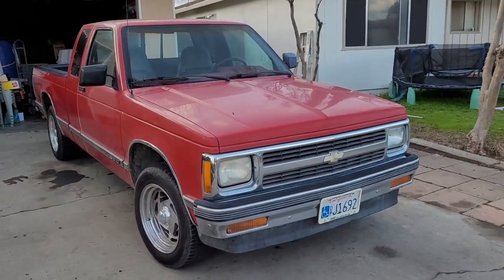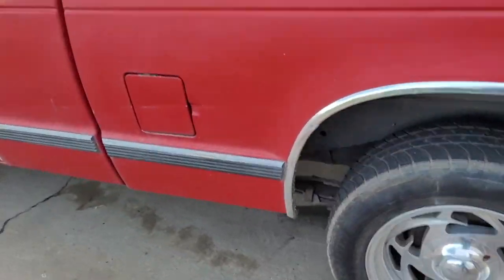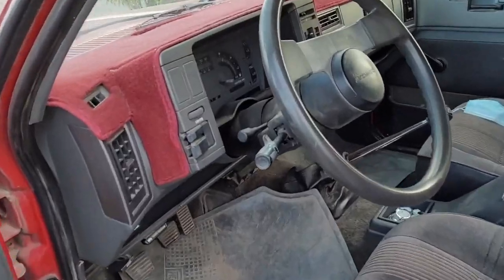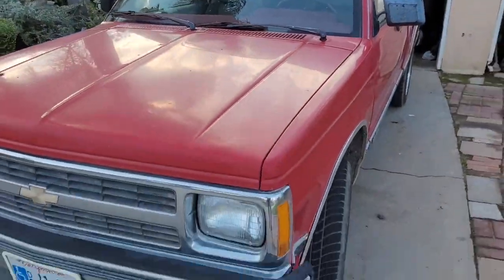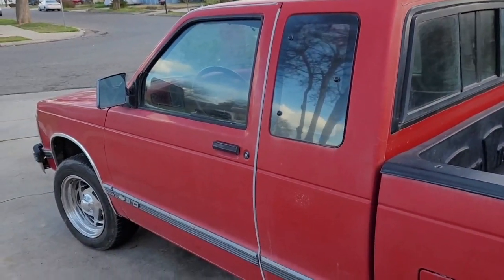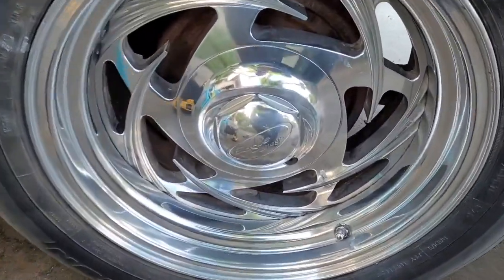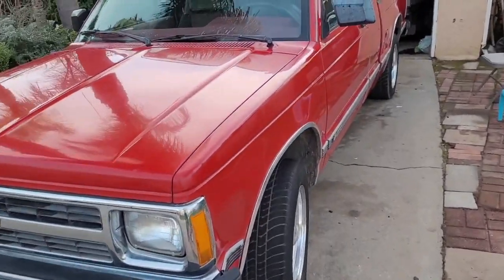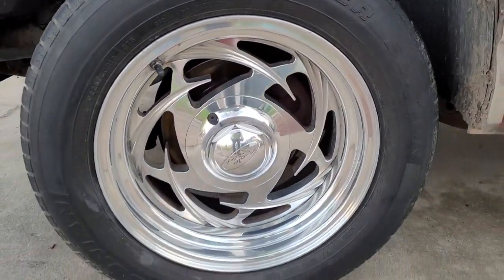My 1991 S10 Comes Back To Life!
bringing my 91 s10 ext cab back to life with a wash and wax.